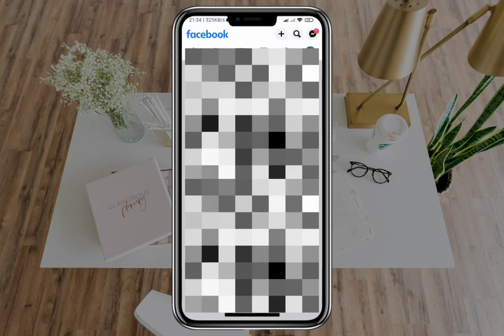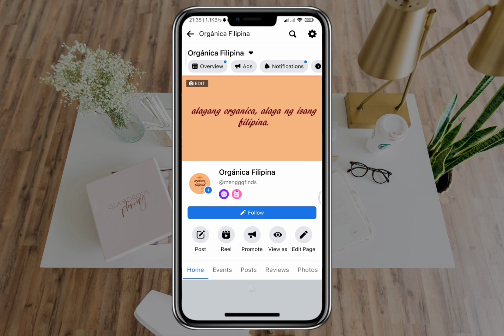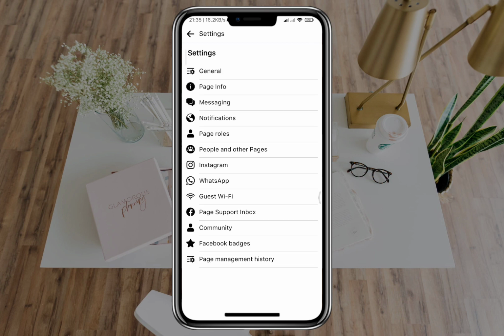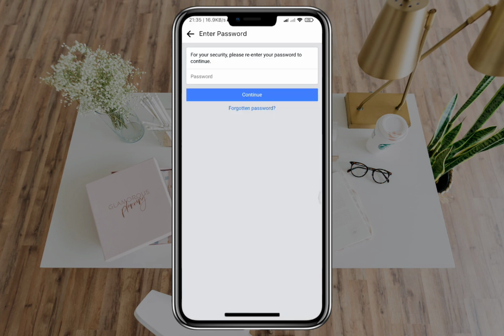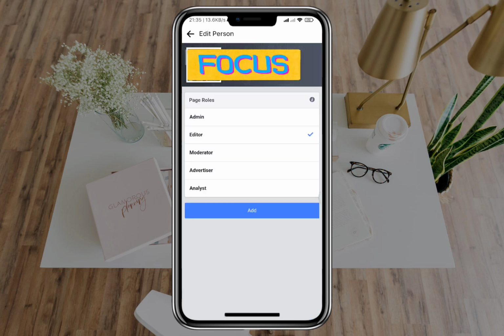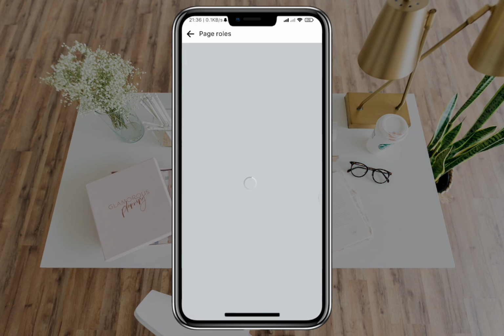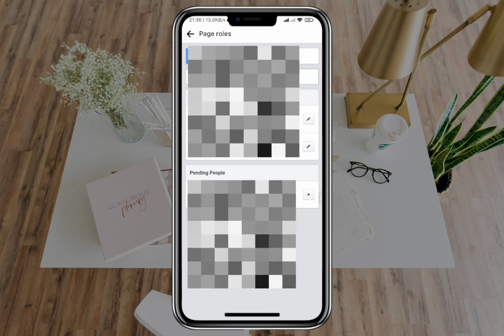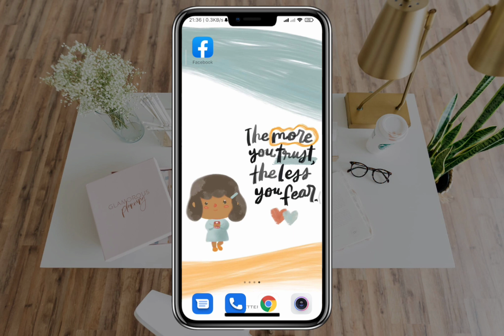How To Add Admins To Your Facebook Page (QUICK TUTORIAL)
How To Add Admins To Your Facebook Page

In this video, we'll guide you through the process of adding admins to your Facebook Page, empowering you to collaborate and manage your page more efficiently.

Are you a business owner, social media manager, or part of a team managing a Facebook Page? Adding admins is a crucial step in ensuring smooth operations and sharing responsibilities.

We'll walk you through the step-by-step instructions on how to grant admin access to trusted individuals or team members. By doing so, you can delegate tasks, enhance security, and streamline your Facebook Page management process.

Learn the best practices for selecting admins, including assigning different roles based on specific needs and responsibilities. Whether you want to grant full access to manage settings and content, or assign limited permissions for specific tasks, we'll cover it all.

Discover the various admin roles available on Facebook Pages, such as Manager, Editor, Moderator, Advertiser, and Analyst. We'll help you understand the differences between these roles, enabling you to assign the appropriate level of access to each team member.

Unlock the potential of collaborative management by adding admins to your Facebook Page. Our expert tips and insights will assist you in optimizing your page's performance, engaging with your audience, and growing your online presence.

Don't miss out on this opportunity to streamline your Facebook Page management and improve your team's efficiency.

Join us now and learn how to add admins to your Facebook Page like a pro!